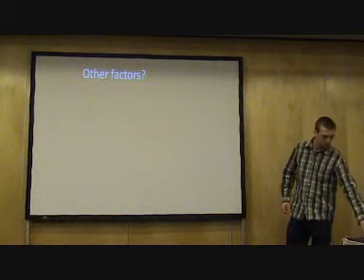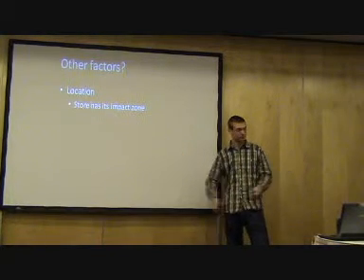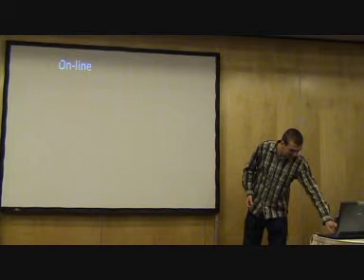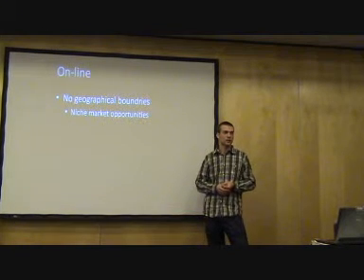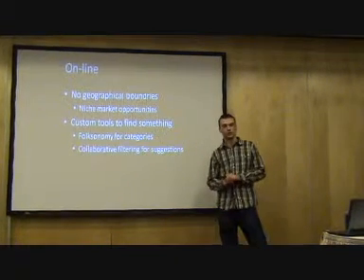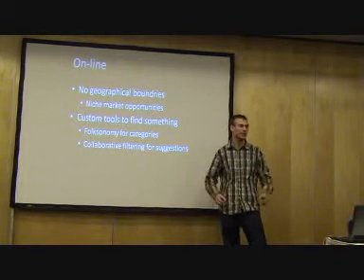BarCamp Baltics presentation about Long Tail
Presentation from BarCamp Baltics 2008 about Long Tail. Sorry for sound quality (you will need to turn speakers to max).